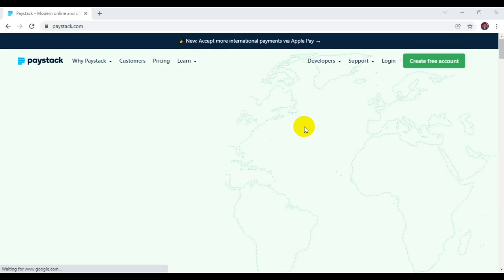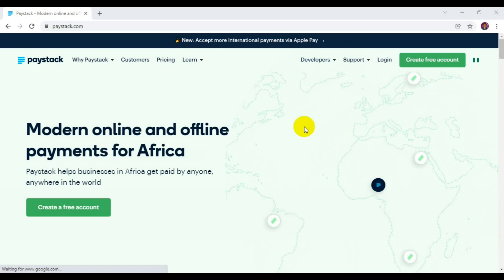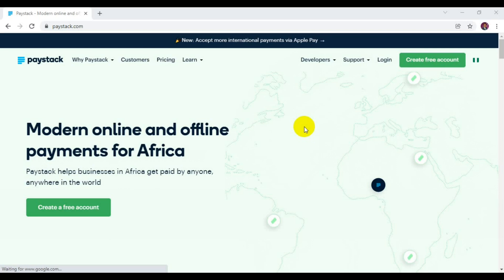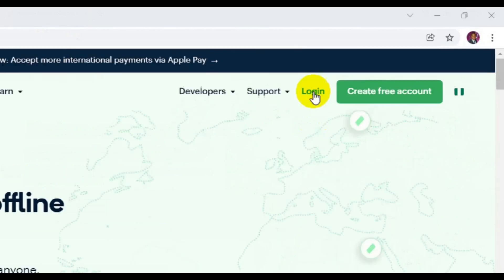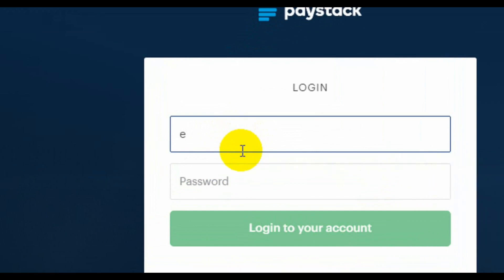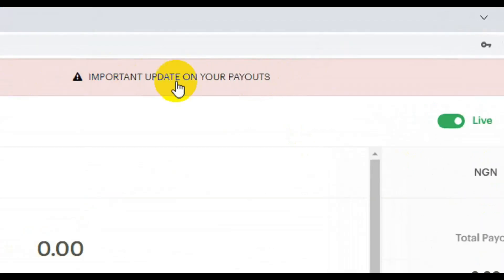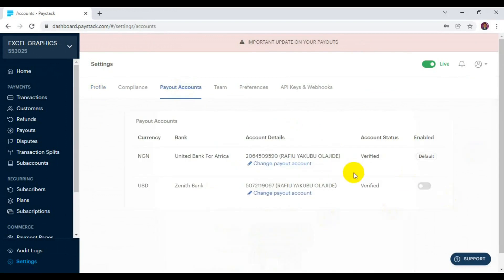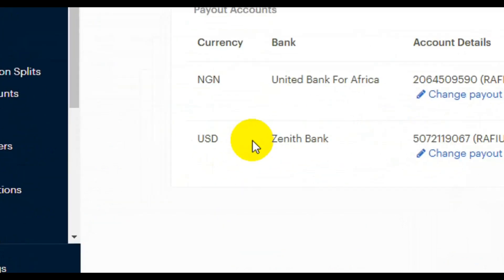how to enable USD Payout in paystack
how to enable USD Payout in paystack,how to use paystck to recieve payment from ghana,how to use paystack on website,how to use paystack in nigeria,how to use paystack to recieve money,paystack,paystack tutorials,paystack payment integration php,paystack woocommerce payment gateway,paystack storefront,paystack international pay,how to withdraw from paystack,how to create paystack account,how to integrate paystack on your website,how to link paystack to my web,paystac